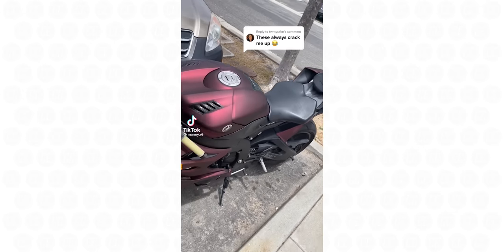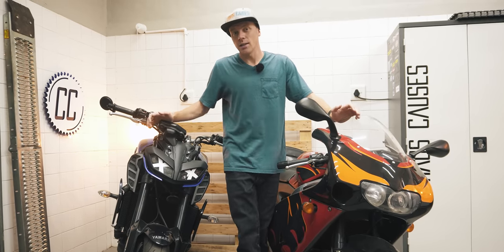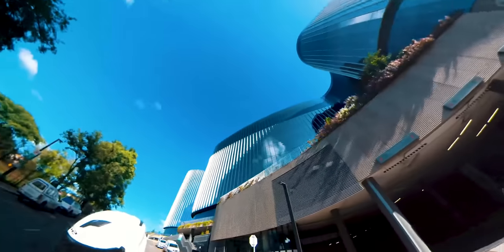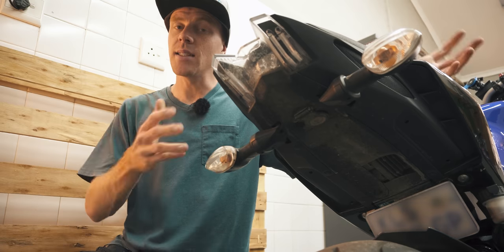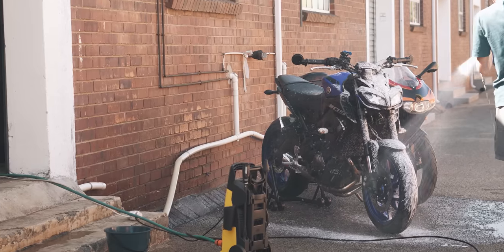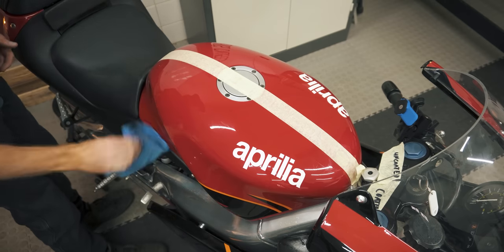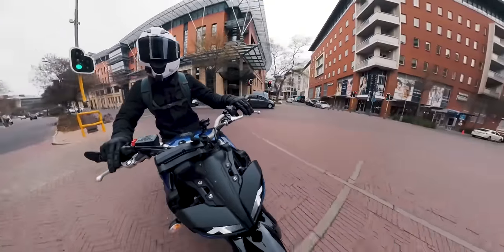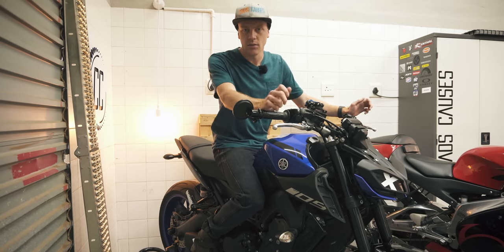What's The Point? | Motorcycle Ceramic Coat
Ceramic coating seems like a buzzword only expert detailers can say. But is it really worth it when you look past all the marketing hype?

📖 CHAPTERS
0:00 Ceramic Coating Claims
1:03 What Is It?
1:30 Quad Lock
2:26 Benefits
3:42 Different Types
4:14 Application
6:22 Unrealistic Expectations
6:51 Does It Work?
8:36 Is It Worth It?